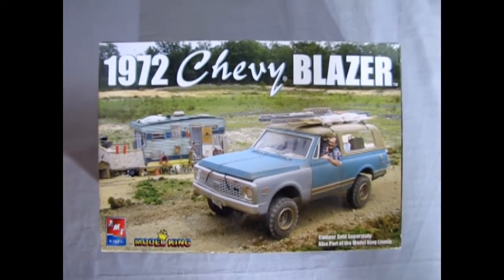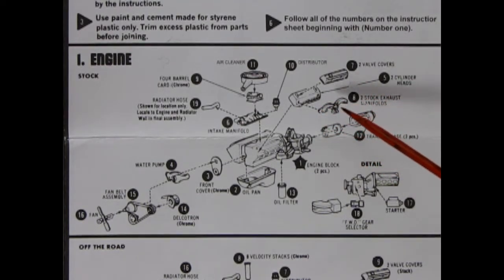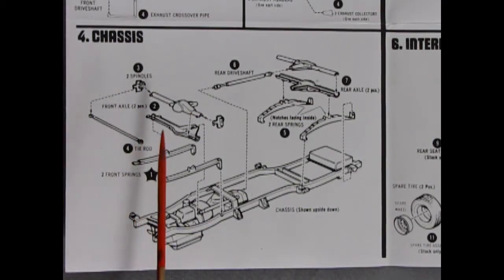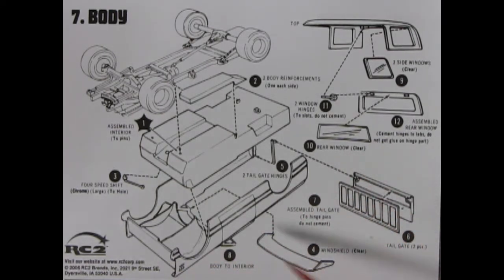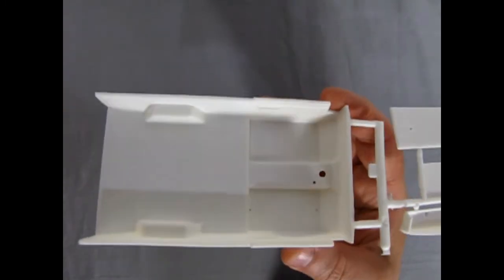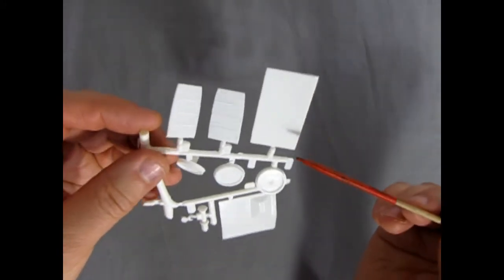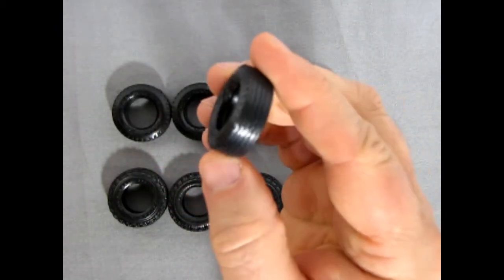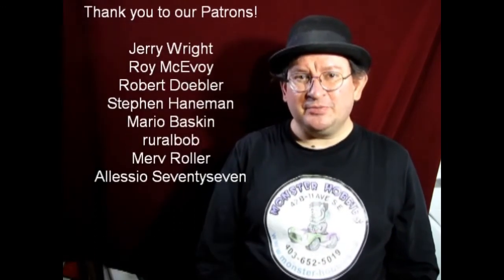What's in the Box? AMT/ERTL/Model King 21638P - 1972 Chevrolet Blazer - A Model Kit Unboxing Video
The innovation of the 1969 Chevrolet Blazer was to simply offer a shortened pickup truck, which both increased interior space, and lowered the cost of production with a shared platform.

Today on the Monster Hobbies "What's in the Box?", we will be looking at the AMT/ERTL/Model King 21638P 1972 Chevrolet Blazer. This is a model kit unboxing video we hope you will enjoy.

The original K5 Blazer was a short wheelbase truck. It was available in 1969 model year as four-wheel drive only; for 1970, a two-wheel drive model was offered. There were four choices for power plants: the 250 straight-6, the 292 straight-6, the 307 V8, and the 350 V8.

In 1969, the Blazer was designed and marketed to compete with International Harvester Scout and the Ford Bronco. The Blazer quickly became popular.

For the first time, it married the off-road capabilities of the Scout with the "luxury" features like air conditioning and automatic transmissions routinely available on pickup trucks. By 1970, the Blazer was already outselling both of its older rivals. Ford, Dodge, and even Jeep would counter with similar shortened pickups, with the Dodge Ramcharger and Jeep Cherokee. It also came as a convertible.

The model came out from AMT in 1970, a year after the real Chevy Blazer came out. It was updated to a 1972 model in 1972 and has also been released with an updated grille to make it into a GMC Jimmy.  This model kit has been reissued several times in it's long production run.

This is a pretty nice casting but time has given it a fair share of mold marks and flash that you can remove with sand paper and a no.11 and no.16 hobby knife.

This kit was intended for advanced model builders. The model contains 99+ parts, includes full color decals, white, clear, transparent red, and chrome parts.

The AMT/ERTL/Model King 1972 Chevrolet Blazer model truck kit includes a  22 piece stock 350 C.I. V8 engine with air cleaner, carburetor, intake manifold, 2-piece engine block with transmission, oil pan, distributor, engine front cover, oil filter, upper and lower radiator hoses, cylinder heads, valve covers, F.W.D. gear selector, starter motor, exhaust manifolds, fan belt, alternator and fan.

There is also racing engine components which consist of a chrome plated intake manifold for eight velocity stacks and racing exhaust headers with separate collectors.  This is a terrific unit that looks awesome when finished.

The chassis is a highly detailed unit that consists of a separate frame, exhaust crossover pipes, front driveshaft, muffler/tailpipe, front leaf springs, steering box, spindles, tie rod, steering arm, factory shocks for stock and heavy duty shocks for the off road choice. The 3 piece stock and off road wheels attach through metal axles. Two body reinforcements glue to the underside of the interior bucket just like on the real Blazer.

The interior is a multi-piece affair built upon the interior tub that includes separate 2-piece bucket seats, 2-piece rear seat with separate arm rests, dashboard, steering wheel and column, tachometer, center console, spare tire mount with 3-piece spare tire, heater, transfer case shift lever, and optional dual fuel tanks with chrome caps for the Off Road option. The only thing missing is the floor pedals.

The windshield, side windows and rear glass are separate pieces that you can glue into the inner surface of the roof for a more realistic appearance.

For the body, you get a nicely detailed 2-piece tail gate, tail gate hinges, chrome bumpers and front grille, separate headlights, hood with an option to cut a hole out for the velocity stacks to stick through, a tow bar, battery heater motor, tail lights, back-up lights, chrome gas cap, driving lights with lenses, spot lights, rear view mirror, and side trim. The roof is detachable and features an opening rear window.

The decals in this kit were redesigned in the 1970's to duplicate the factory "Feathers" option. I have included a picture of that vehicle in this video. The "Feathers" Blazer was painted white.

This model is easy to assemble and it does go together quite well. It will look good on your shelf, or in an off road diorama. Either way, you will have fun building it.

FEATURES:
1/25 scale, skill 1 for ages 12+
Length - 7-1/2"
99+ Pieces
Multi-piece interior
1970's era "Feathers" detailing decals

You may be asking yourself "Where can I purchase the 1972 Chevrolet Blazer By AMT/ERTL/Model King?"

AMT/ERTL/Model King 21638P - 1972 Chevrolet Blazer - A Model Kit Unboxing Video.